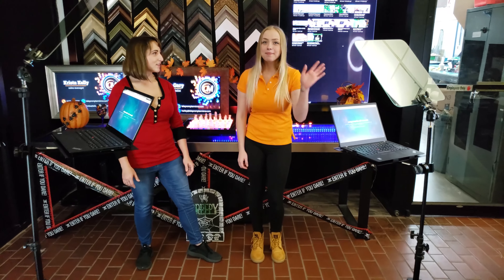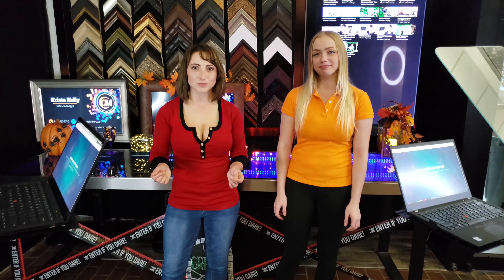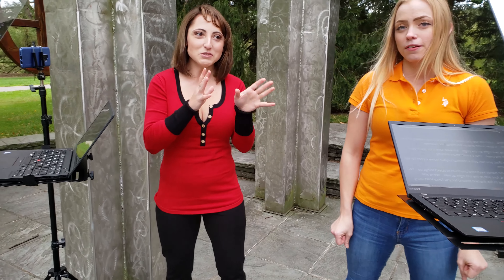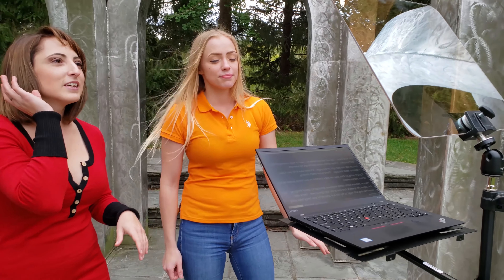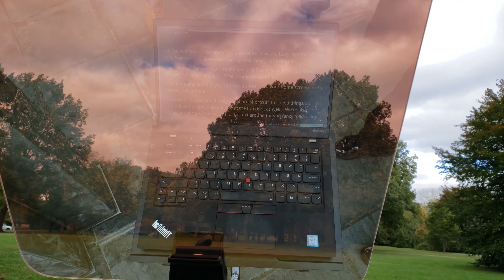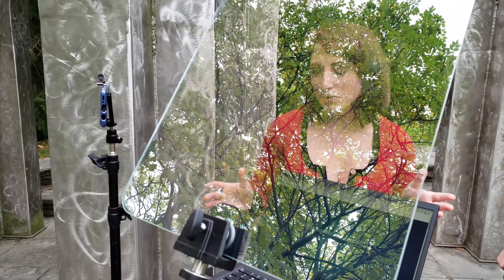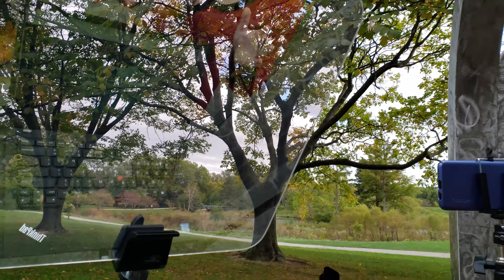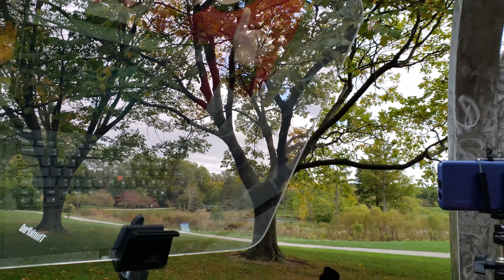Outdoor Teleprompter: HANDS DOWN the BEST Glass to Use Outside! 🙌🌈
Taking your teleprompter outside? Check out why regular teleprompter glass won't work! 💥 You definitely need to watch this before you use the wrong glass at the wrong time. 😳

Imagine taking your typical teleprompter setup outside. Then, when you get to the event and pull out your equipment, you realize you made a huge mistake when you can't read the text. While regular 30R/70T teleprompter glass works great inside, in high brightness it's too transparent!

If you are in a bind, I recommend covering up the back of the teleprompter glass with a black felt, or anything black. At least this way, you can avoid being super embarrassed! This will allow you to read the text. 👏 Crisis averted. For now.

Except...

 👎 The only pitfall with this is that you will not be able to see your audience through the mirror.

If you are reading this before the day of  your event, you are in luck! We have the Outdoor Teleprompter Mirror in stock, ready to cut and ship immediately. We also have overnight shipping available.

The Outdoor Teleprompter Mirror is 70R/30T. On a sunny day, or in outdoor conditions, the text is way easier to read. Bonus points for being able to see the audience and connect with them! Some people even use a standard mirror. The only issue with that is that you cannot see the audience as you read the teleprompter.

Do NOT get caught with your pants down! I want you to smile, project your confidence and work on delivering that speech like a pro.

🔗 WEBSITE 🔗 Learn all about teleprompter mirrors and pick up a copy of our free teleprompter software

GEAR USED

-- Budget Teleprompter --
► Neewer X17 With Remote
► Neewer Heavy Duty Light Stand

-- Largest Tablet For Teleprompting --
► 14.6″ Samsung S8 Ultra Tablet

-- Monitor With Built-In Mirror Flipping --
► 32" Samsung Q60A

-- Teleprompter Accessories --
► Tripod Weight Bag (For Added Stability)
► DSLR Tripod: K&F Concept B234A1+BH-28L

-- Audio --
► Microphone: Neewer NW-82
► Microphone Cord

-- Chromakey Backdrops --
► Green Screen (Paper)
► ChromaKey Tape
► Portable Green Screen
► ChromaKey Paint
► Paint Roller Kit

-- Main Camera --
► Upper End DSLR EOS-1D X Mark III
► Lens for EOS-1D X Mark III
► Fast Memory Card for EOS-1D X Mark III
► Fast Card Reader for EOS-1D X Mark III

-- Secondary Camera --
► Mid-Range DSLR: Canon EOS 5D Mark IV Full Frame Digital SLR Camera With Lens
► Fast Memory Card

-- Entry Level Camera --
► EOS Rebel T8i With Lens Included
► Fast Memory Card

-- Camera Accessories --
► Camera & Laptop Backpack
► LED Panel Studio Lighting (We Use Qty 4)
► Mini On-Camera Display: Feelworld 6" Monitor
► for Feelworld 6" Monitor
► Adaptor for Feelworld Monitor: ULANZI ST-06
► Noise-Cancelling Headphones: Bose 700

-- Video Editing Hardware --
► MSI PC 13th Gen i9 + Geforce 4090
► 17.3" Gigabyte Aorus Laptop

► Adobe Premiere Pro Software
► Adobe Creative Cloud (Software Suite)

-- B Roll --
► DJI Mini 3 Drone
► Motorized Camera Slider: Neewer 47.2" (120cm) Slider
► Phone Gimbal Stabilizer

-- Videography Guides (Audible) --
► Roger Love - Set Your Voice Free

-- Videography Guides (Books) --
► How To Shoot Video That Doesn't Suck